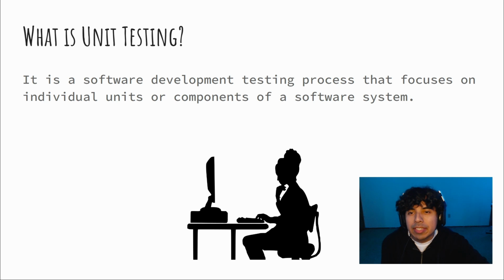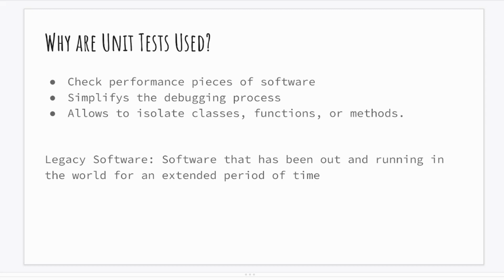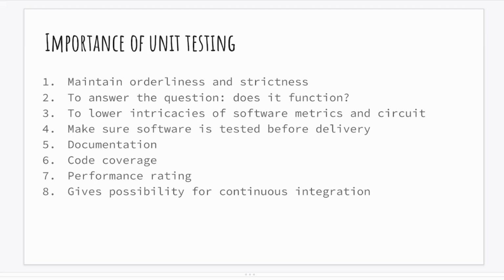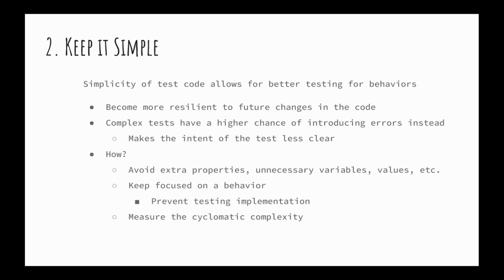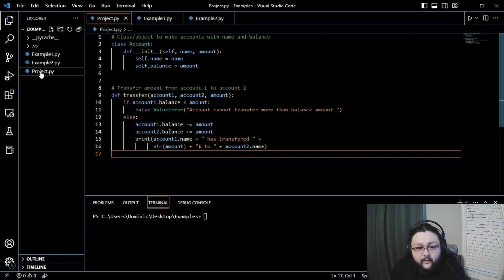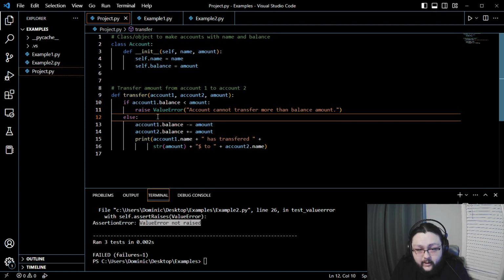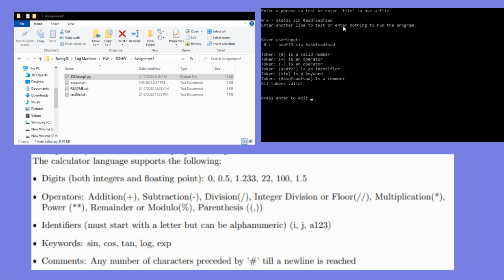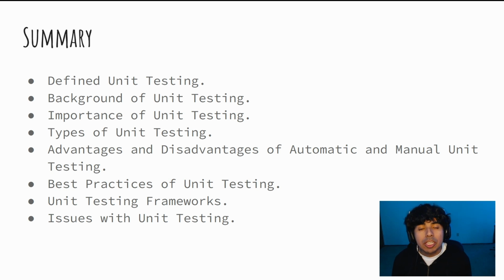Group 4 - Unit Testing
Hi, we are group 4!
In this video, we talked about Unit Testing. We hope you enjoy :)